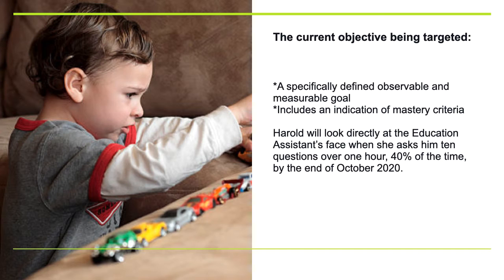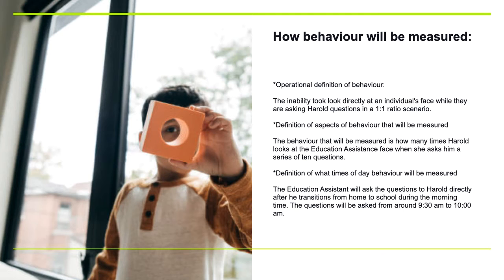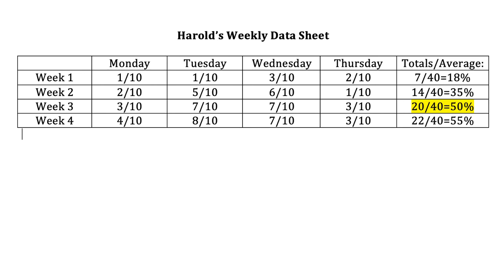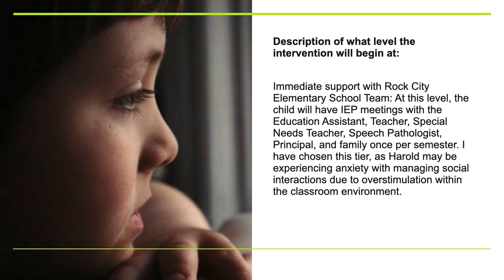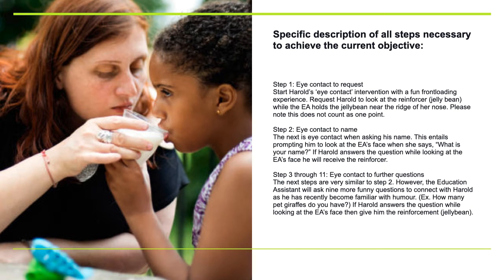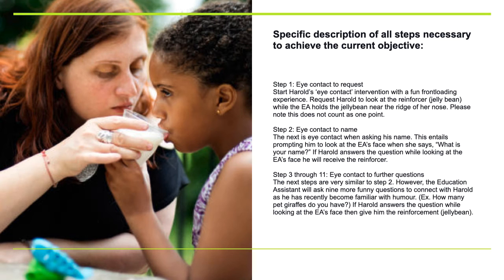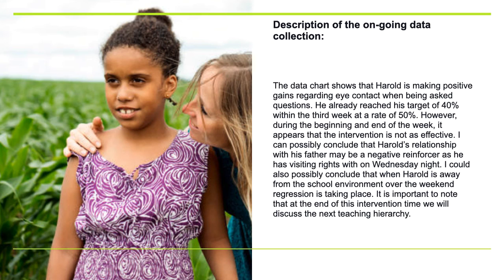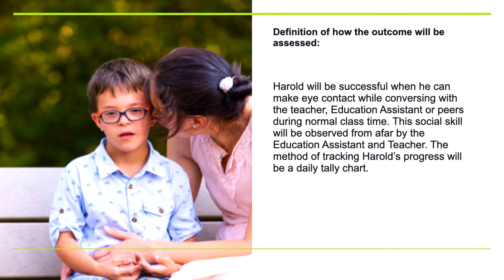Harold's Goal Plan